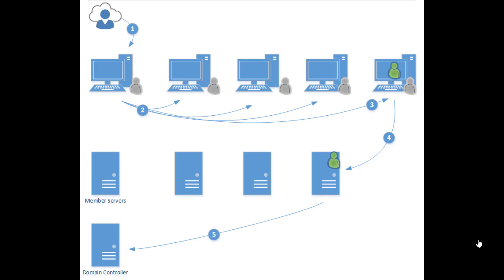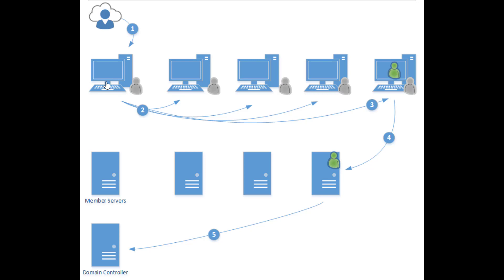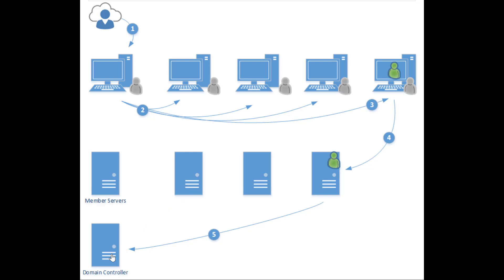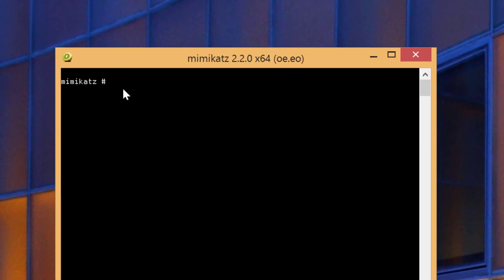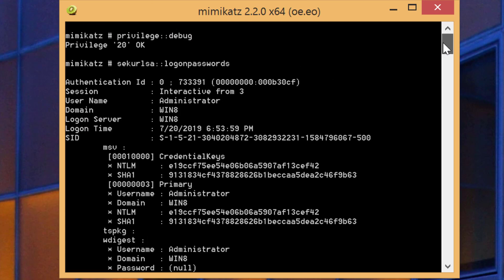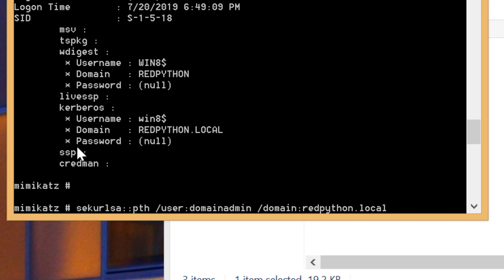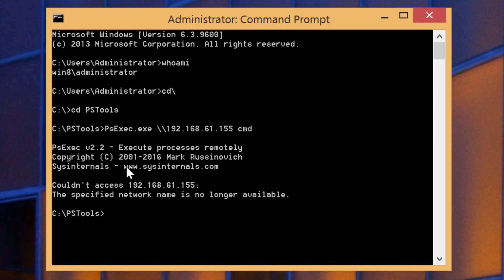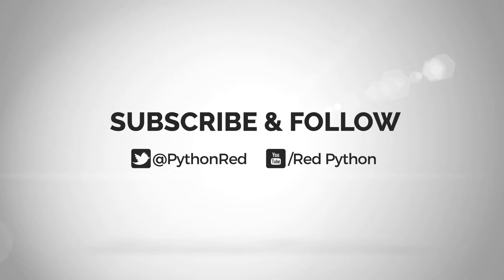Pass the Hash with Mimikatz on Windows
An attacker obtains the password hashes of one or more users on a computer network using various channels. Using Mimikatz the attacker leverages the compromised user’s username and password hash to authenticate to other systems that account has access to, in this case a domain controller.